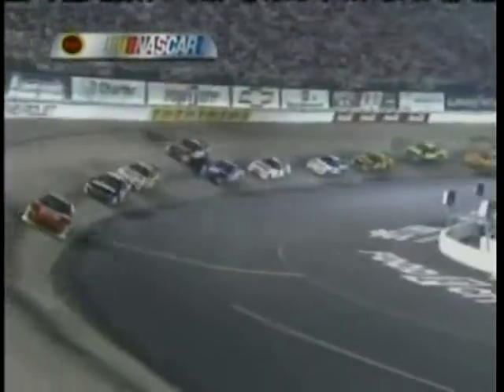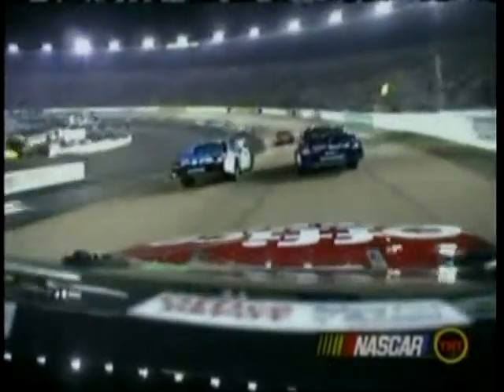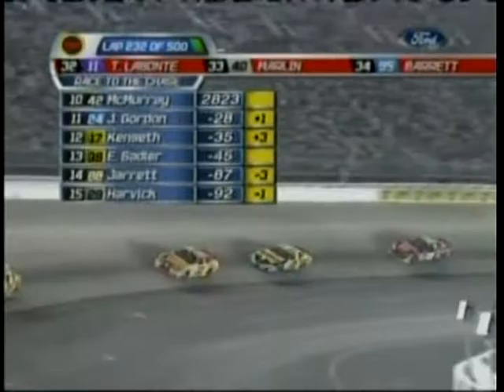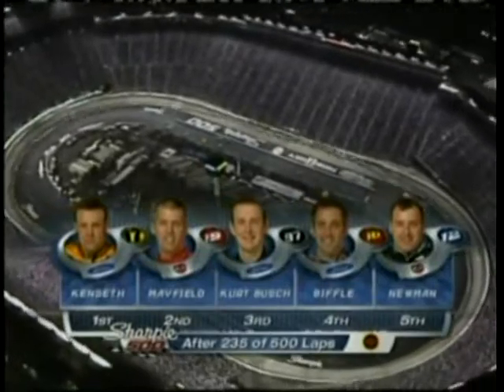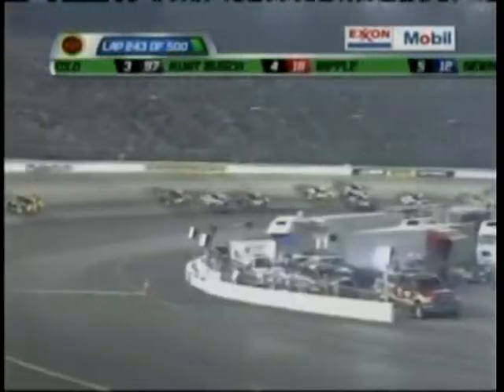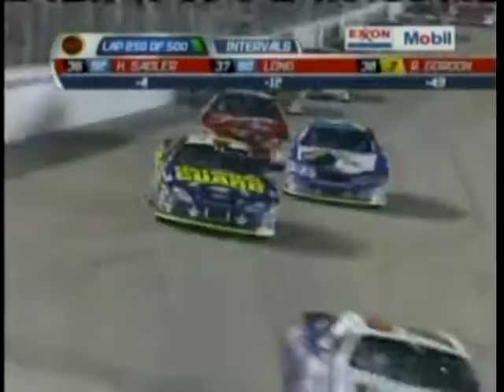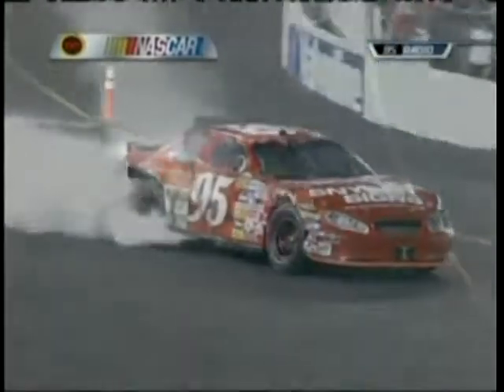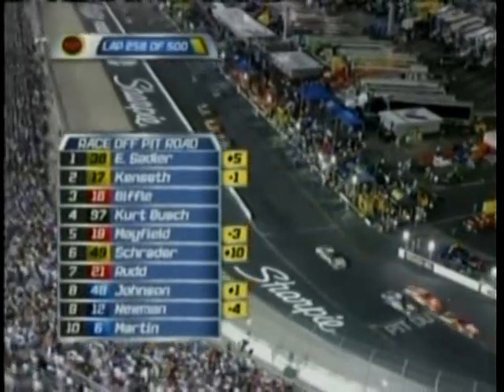2005 Sharpie 500 [8/14] (8th, 9th & 10th Caution)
Bristol Motor Speedway

Credit to TNT.